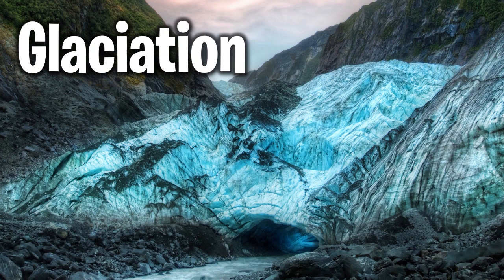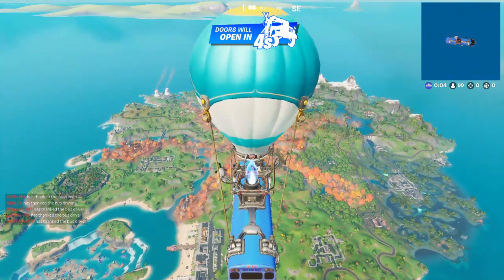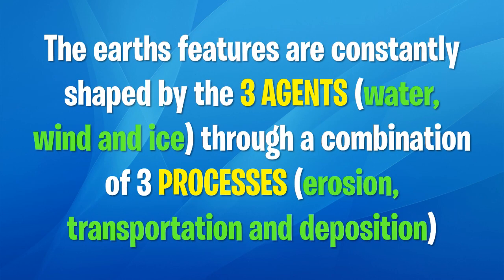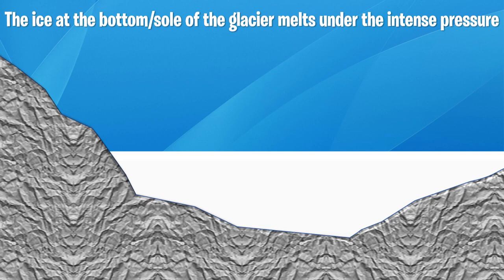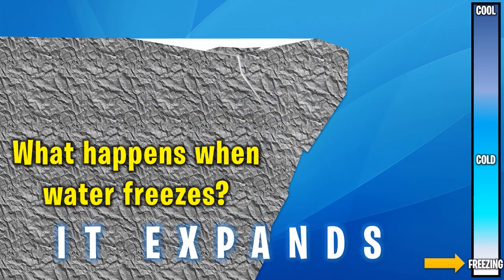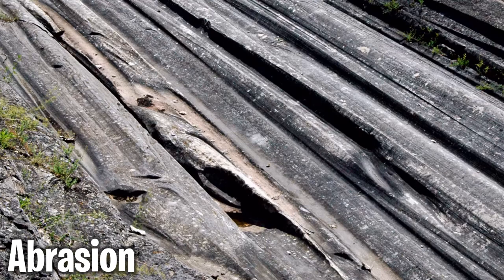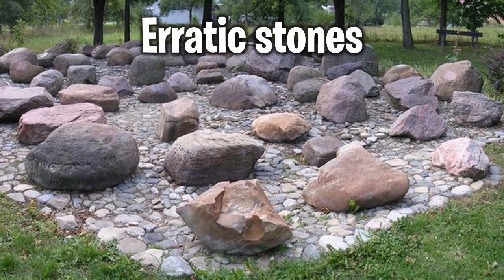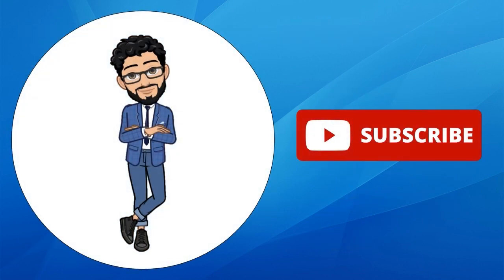Glaciation - Erosion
In this lesson, I will discuss the basics of glaciation, with a focus on erosion. This lesson will explore the following key terms:
1. Corrie
2. Density
3. Rotational Slip
4. Freeze-Thaw Weathering
5. Scree
6. Abrasion
7. Plucking
8. U shaped valleys
9. Hanging Valleys
10. Tarns
11. Landscapes vs Landforms

If you enjoyed this lesson and want to see more, please subscribe to support the channel and leave a comment of a topic you'd like for me to cover in the future.

If you're a teacher interested in owning this powerpoint, please visit my Tes store